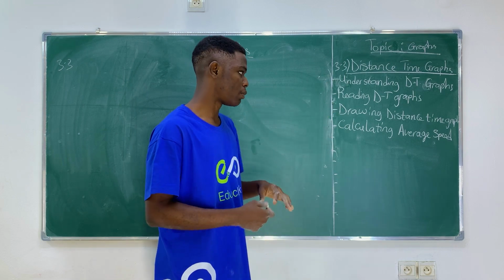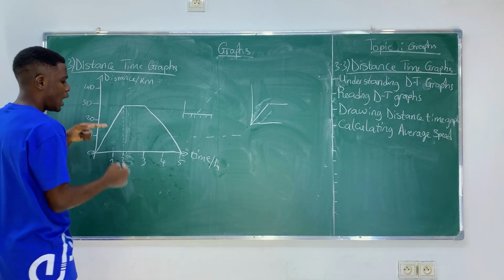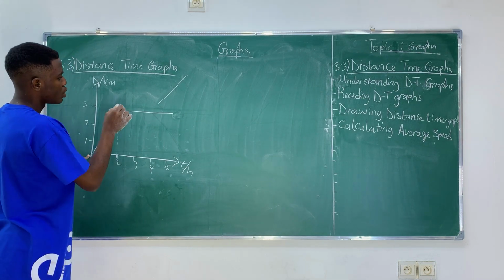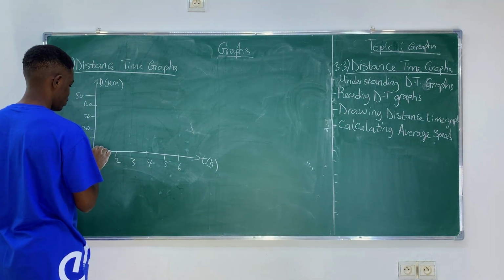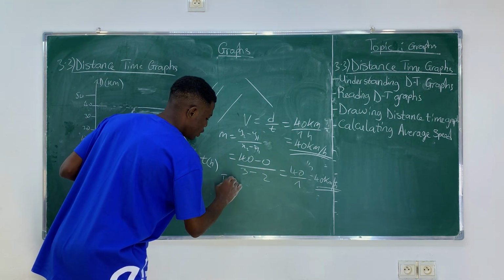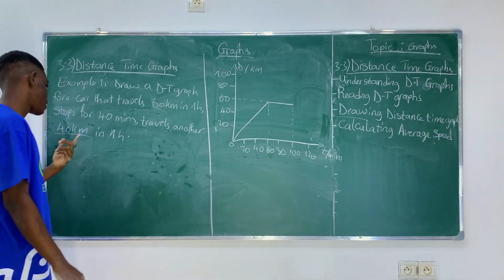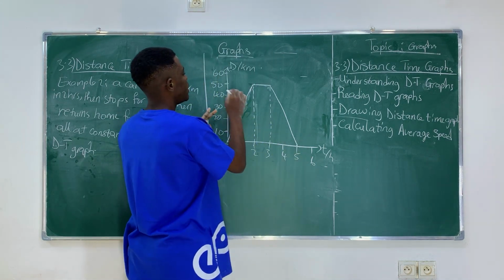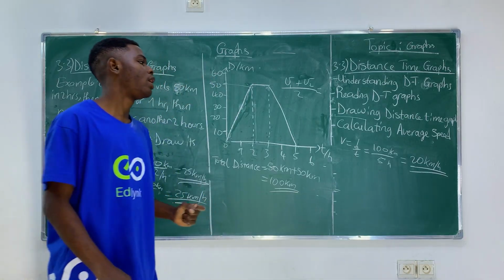Mathematics - Lesson - Part 3: Graphs - Distance-time Graphs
Build a strong foundation in graph interpretation with this practical 30-minute lesson designed to make coordinates and motion graphs easy to understand and apply.

📌 In this lesson, you will :

✅ Master Cartesian coordinates by accurately locating and plotting points on a graph.
✅ Understand how to read and interpret axes, scales, and positions with confidence.
✅ Analyze distance-time graphs to describe motion, speed, and real-life situations.